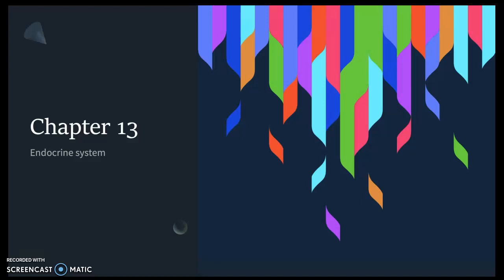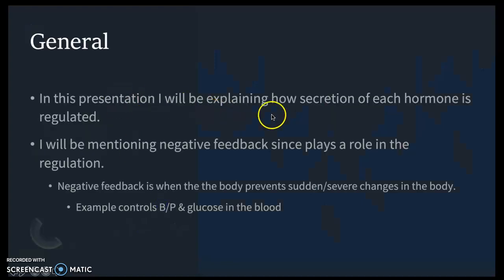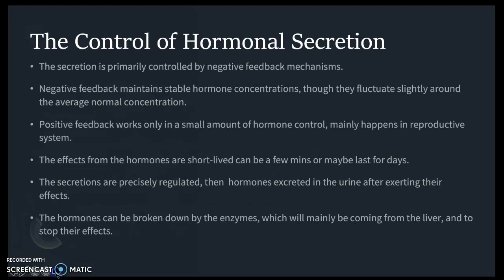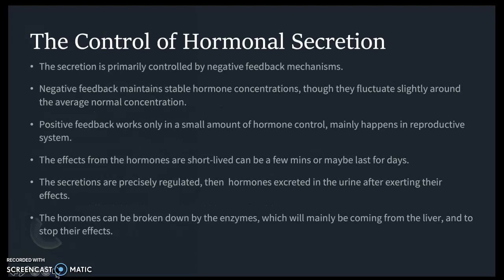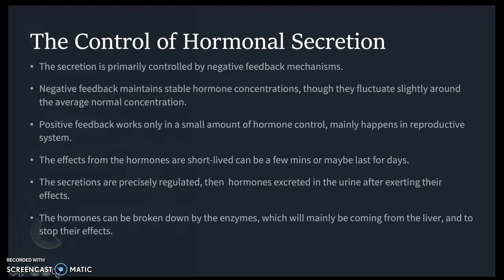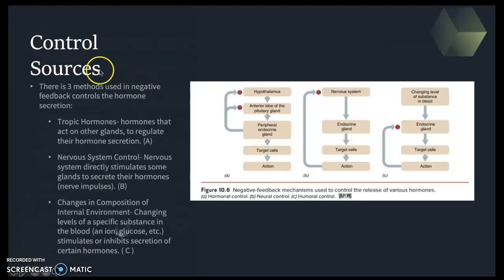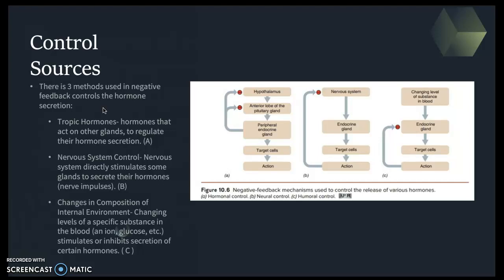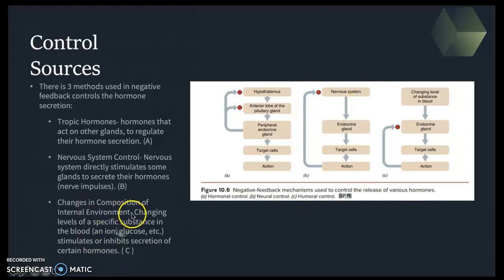How secretion of each hormone is regulated